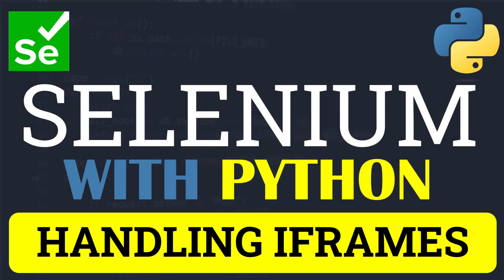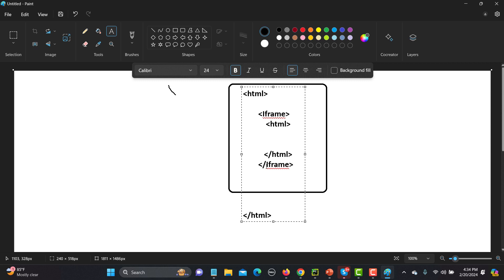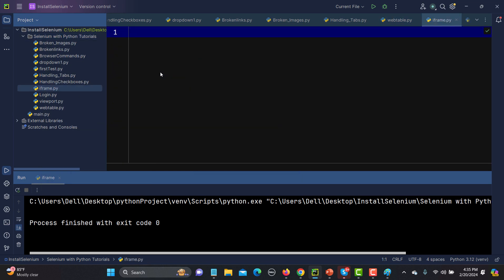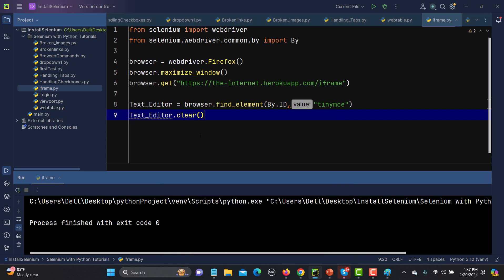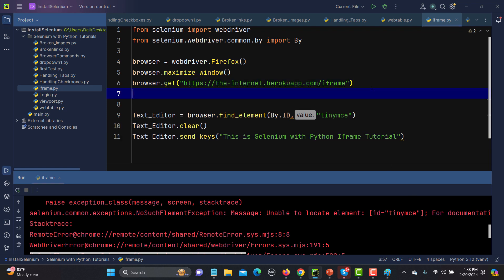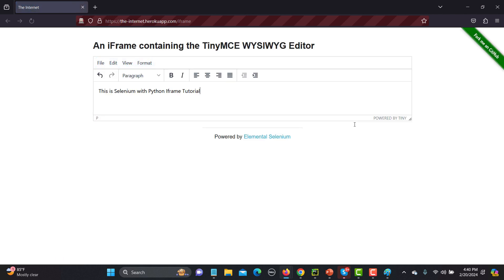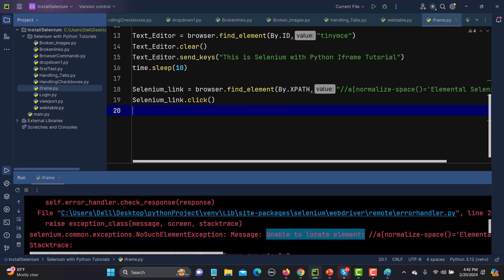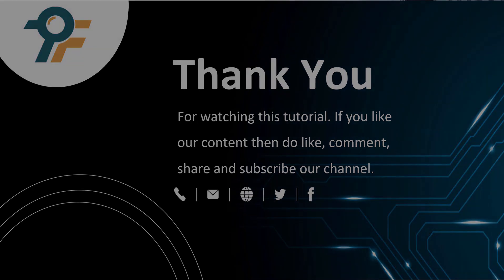Selenium Python #17 | Working with iFrames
Dive deep into the world of Selenium WebDriver with our comprehensive Python tutorial. In "Master Iframes in Selenium with Python: A Step-by-Step Guide," you'll unlock the secrets to effectively handling iframes, a crucial skill for any aspiring automation tester. Whether you're a beginner or looking to polish your skills, this tutorial is tailored just for you.

Starting with a clear explanation of what iframes are and their role in HTML structure, we guide you through hands-on examples using the Internet Heroku app. You'll learn how to navigate the challenges of working with nested HTML documents seamlessly. With practical coding sessions in Python, we demonstrate how to switch between the main page and iframes to interact with elements smoothly.

Key topics include:
- Understanding iframes and their structure
- Setting up Selenium WebDriver with Python
- Identifying and switching to iframes to interact with elements
- Troubleshooting common issues when working with iframes

By the end of this tutorial, you'll have a solid foundation in handling iframes using Selenium WebDriver with Python, boosting your automation testing skills.

Don't miss out on elevating your automation testing journey.

Thank you for choosing us for your learning journey.

CHAPTERS:
0:23 - Understanding Iframes
0:51 - Handling Iframes Selenium Python
11:09 - Iframes Handling Summary